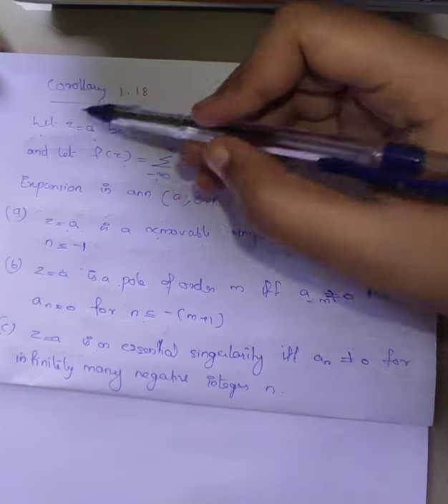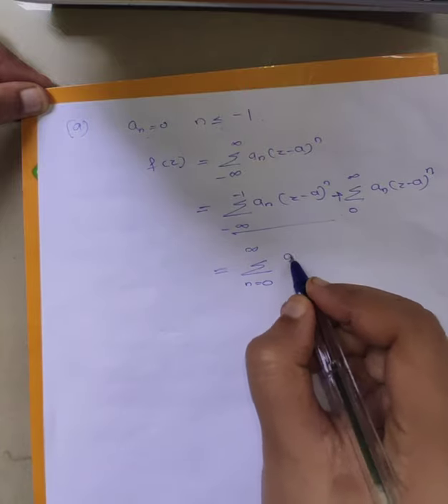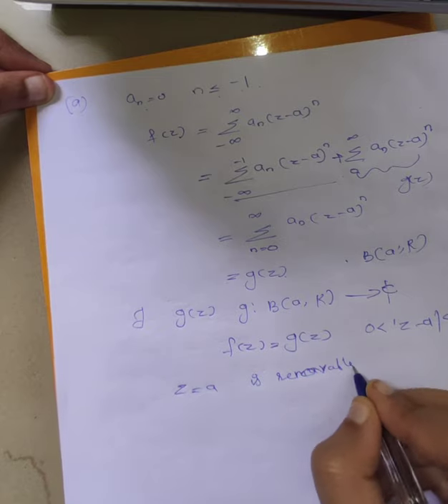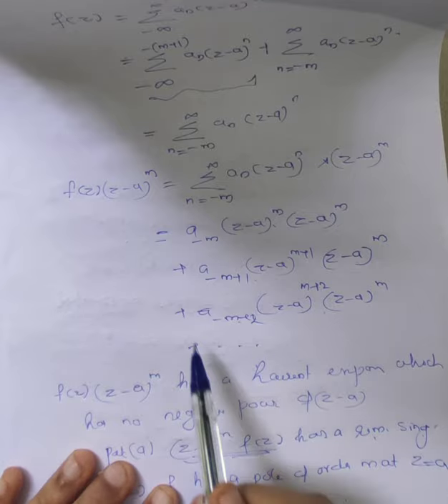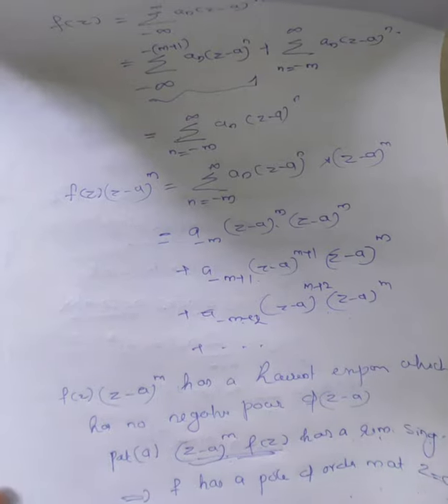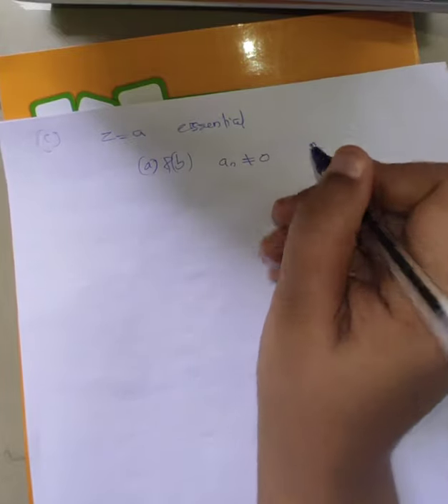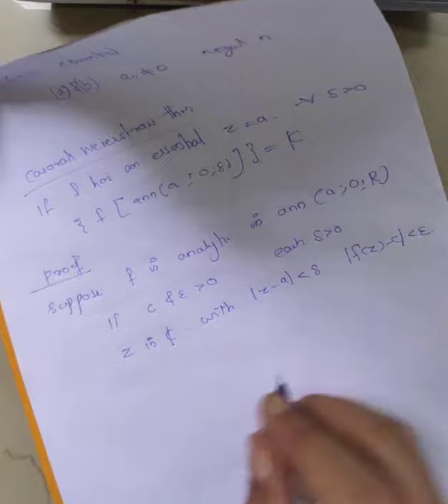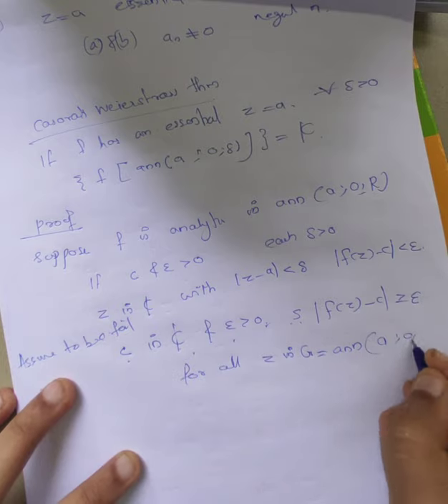Corollary 1.18/Casorati-weierstrass theorem/complex analysis/calicut university/3sem/Msc.Math